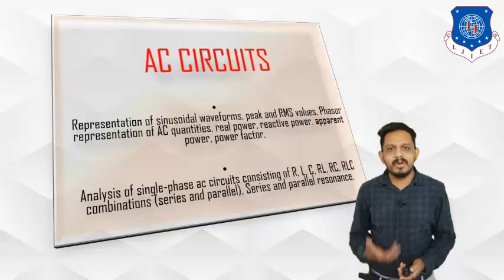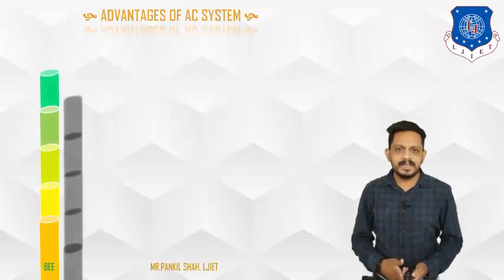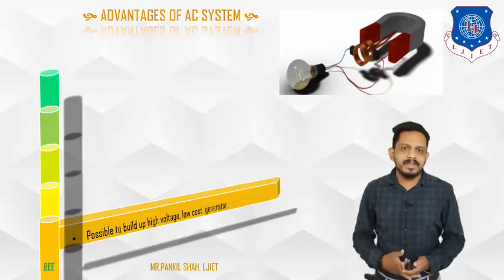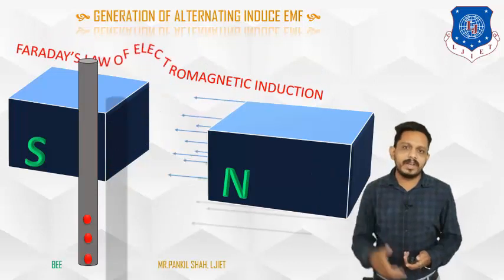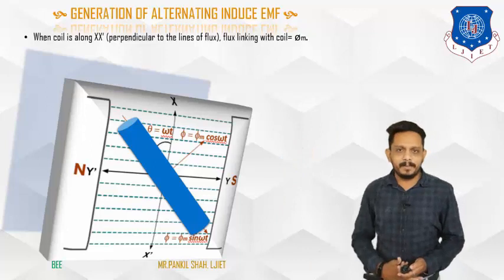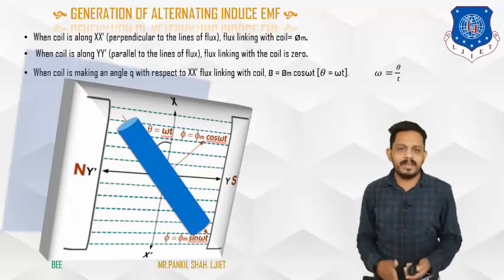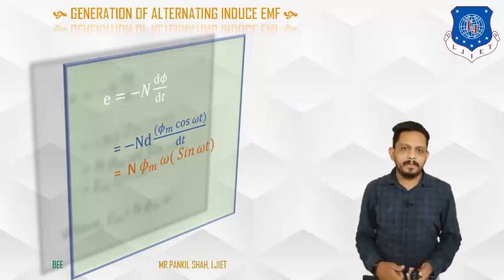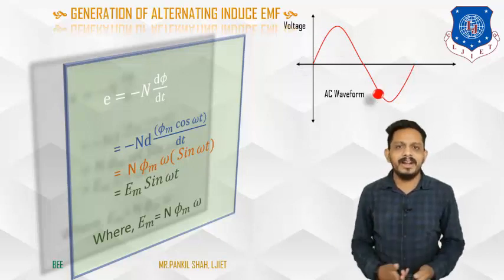Lec-13_Generation of Single phase voltage| Basic Electrical Engineering | First Year Engineering